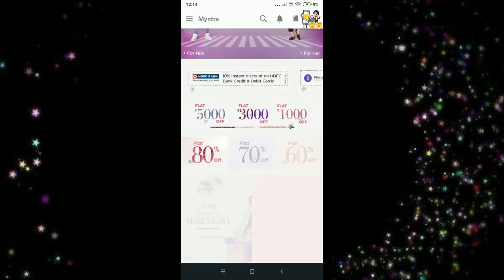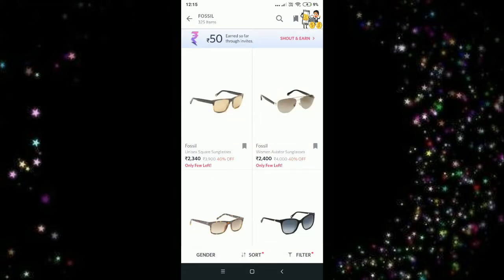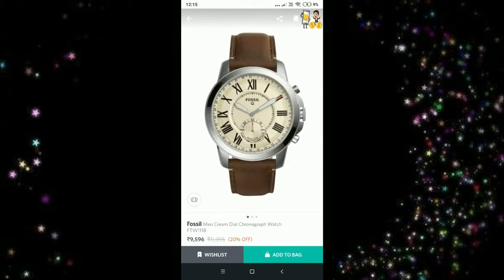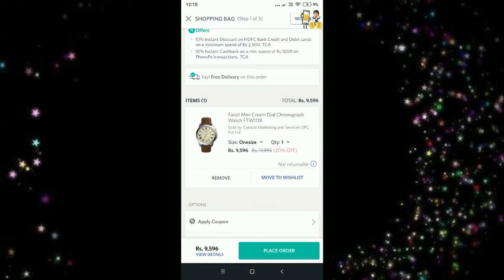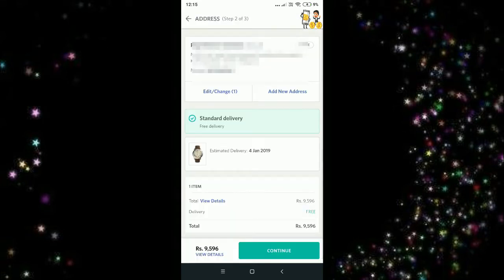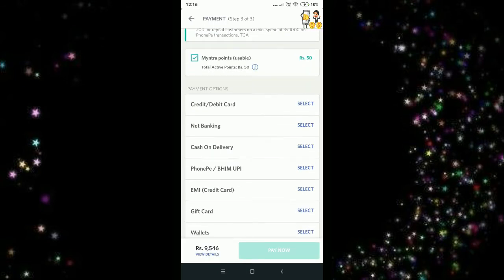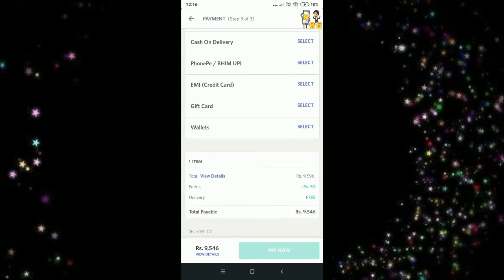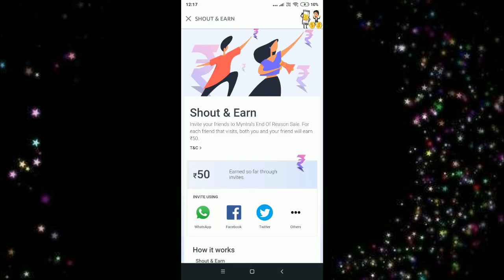Myntra - Refer & Earn Rs 50 | End of Reason Sale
Myntra has updated Refer & Earn cash prize to Rs 50 for both who share link and who signup with the link on this End of Reason Sale (ends on 25th Dec 2018).

Guys we need your support to bring more passive money making and gadget review videos on our CASH GADGET channel.